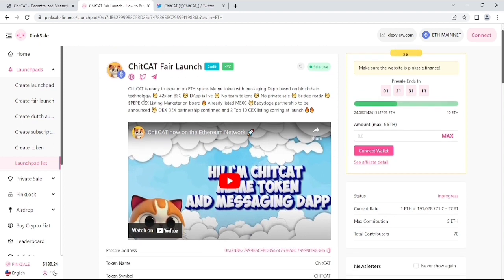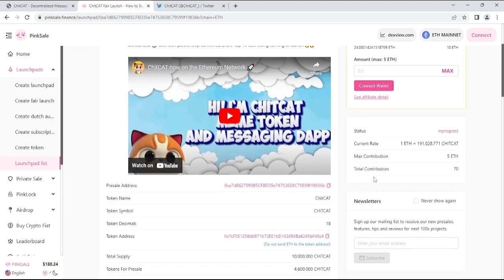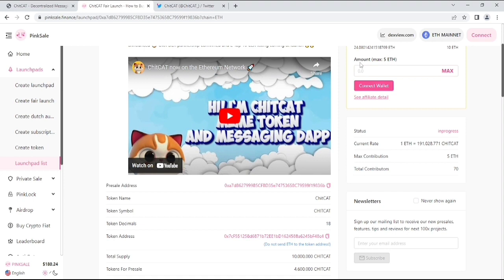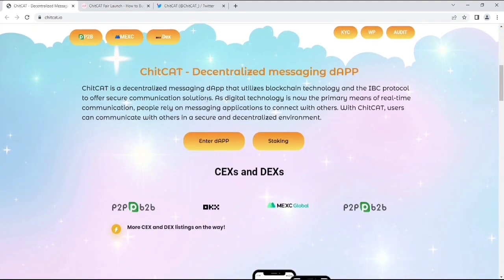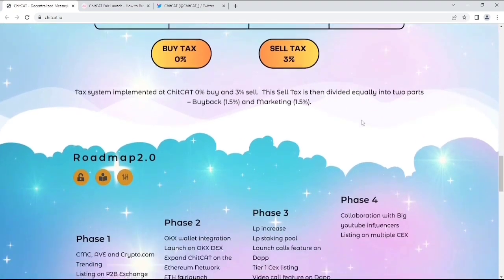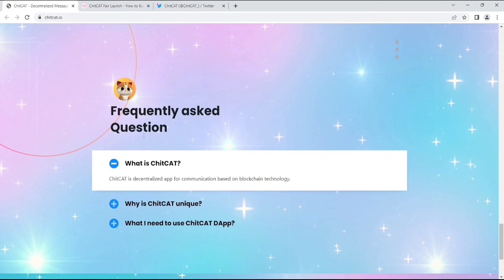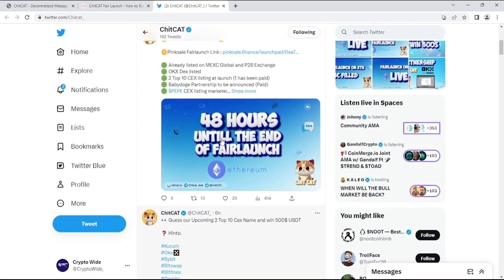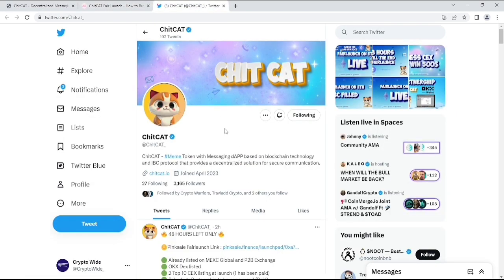ChitCAT - First ever meme token with your blockchain Messenger - The Next 100X Memecoin?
Note: If you are interested to invest here so please use money management's and DYOR. Thanks